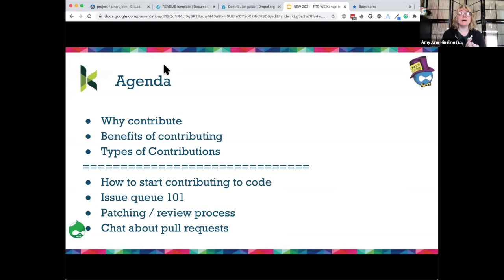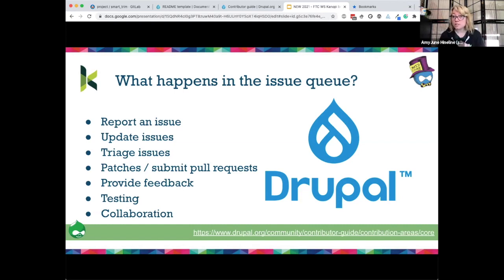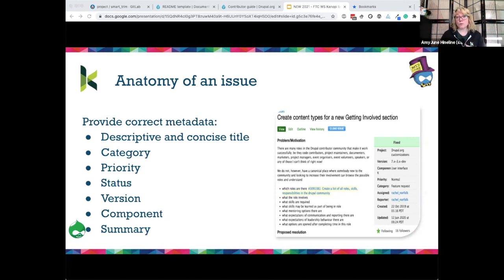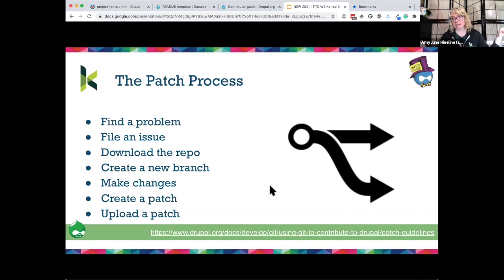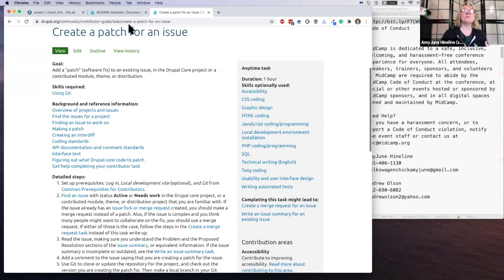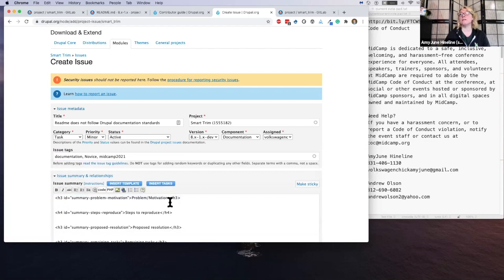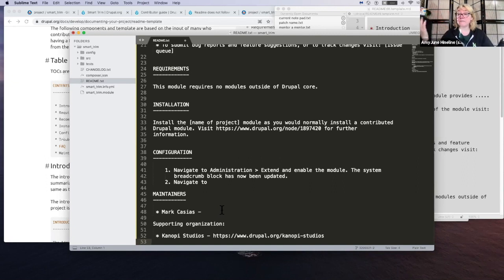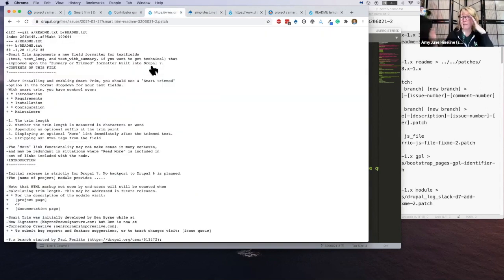First Time Contribution Workshop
Come for the code, stay for the community.

Drupal thrives on community contributions in the form of patches and documentation to both contributed modules and core. This helps the project move forward and stay relevant.

Not everyone who works on open source projects is a senior developer. Drupal is built through lots of little tasks. Smaller tasks help people increase confidence and gain experience, which, in turn, leads to more contributions. We'll build on each other's strengths to learn how to navigate the issue queue while having fun trying new things.

But how does one become a contributor?

Together we will go through the process of creating an issue, writing a patch, uploading the fix to Drupal.org, reviewing the patch for RTBC (reviewed and tested by the community) and more.

Prerequisites:

A basic understanding of Drupal and maybe the command line (but not necessary)
A computer

AmyJune Hineline
OpenSource Community Ambassador @ Kanopi Studios
AmyJune Hineline is the Open Source Community Ambassador at Kanopi Studios. With a dual focus on both open-source community development and inclusivity, she is uniquely positioned to help individuals become more comfortable and confident as they contribute to their communities. She co-organizes various open-source camps and conventions throughout North America, empowering individuals to forge deep community connections that benefit the whole. As a self-described non-coder, AmyJune helps communities discover how they can contribute and belong in more ways than coding.

With five years of open-source community involvement behind her, she has had the opportunity to become actively involved in both the Drupal and WordPress communities: working to lower the barrier to entry in tech though the leadership of first-time contributor workshops at the local and regional level.

Her ongoing experience as a hospice nurse keeps her in touch with the challenges faced by many end-users. In her continued efforts to make a difference, she helps organize A11yTalks, an online meetup where they invite folks on every month to talk about all things accessibility - one of the core components of building an inclusive web.

Outside of her mission in the technology community space, she has a deep love for mycology, geocaching, and air-cooled Volkswagens.